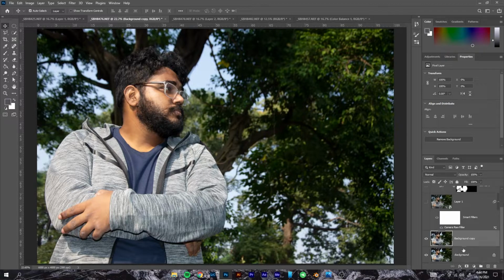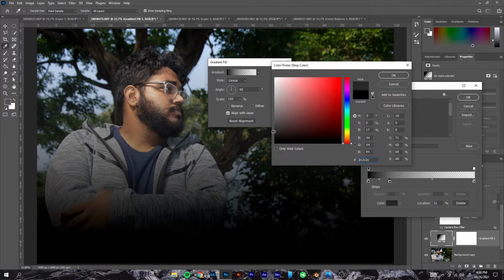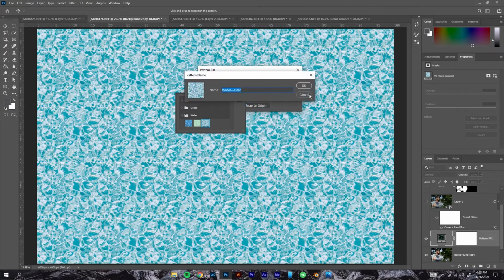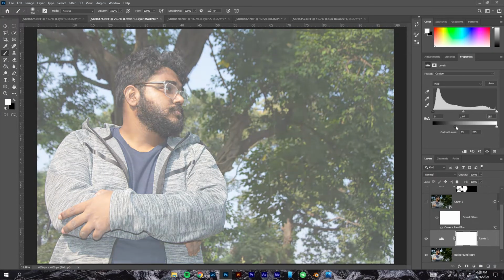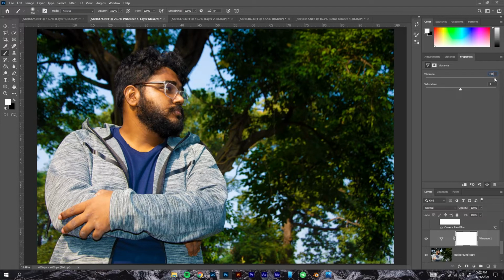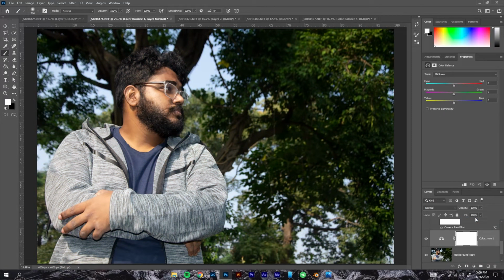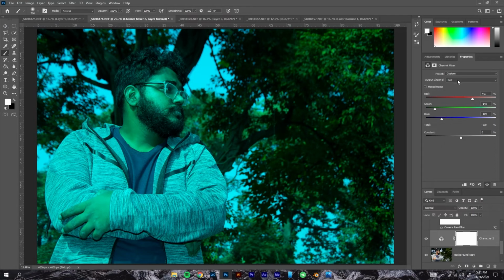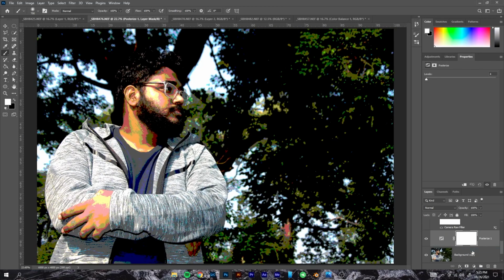PHOTOSHOP ADJUSTMENT LAYERS EXPLAINED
PHOTOSHOP AFJUSTMENT LAYERS